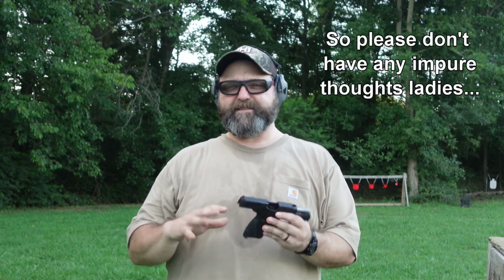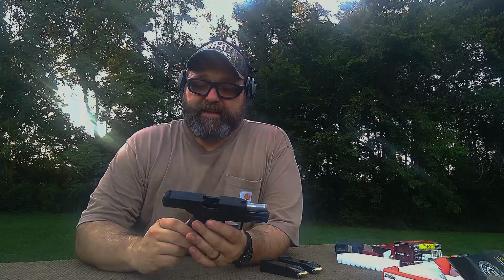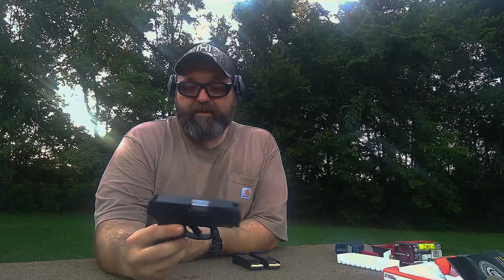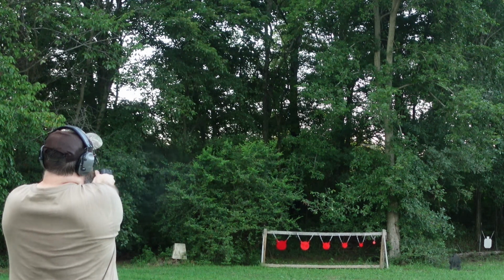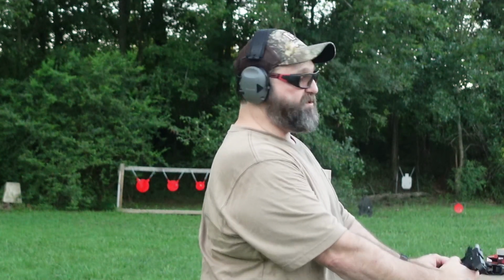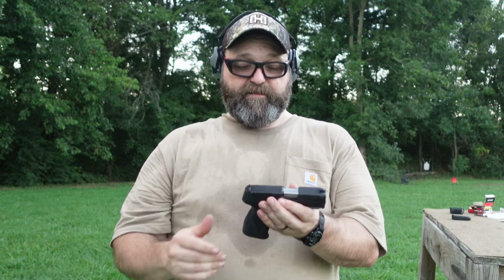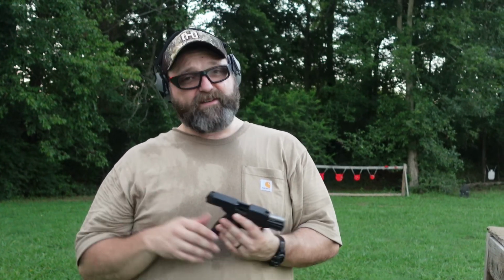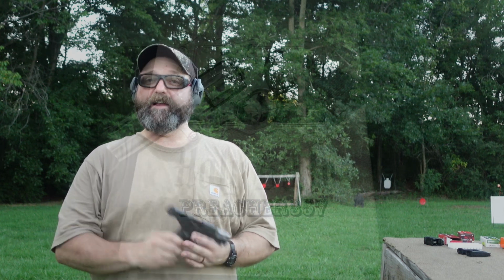Taurus G3C: Is it the King of the Budget Pistols?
A range review with the Taurus G3C.  I put this gun through its paces and see how it handles.  Is it as good as everyone seems to say it is?  After shooting it myself, I think it might be.

Please consider joining the GOA (Gun Owners of America) at the discount link below to support the fight for our 2nd Amendment rights

If you are a resident of the great state of TN as I am, then please also join the Tennessee Firearms Association. The TFA is doing a lot of great work to keep us free in the Volunteer State and we need your help

This is not a paid endorsement for either gun rights organization. I believe in the work both are doing and I am a life member of both.

If you want to smell good, have a soft, healthy beard, and support this channel, please click on this link and buy some of the great beard care products from WEATHERBEARD
I will receive a percentage of the proceeds to help offset the costs of producing content such as this video.